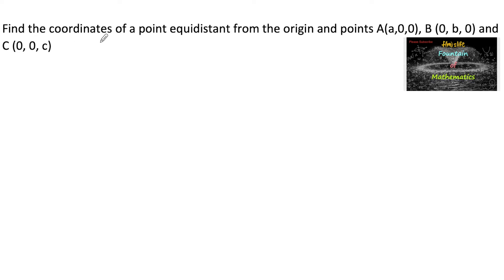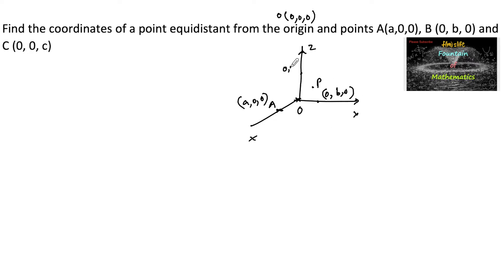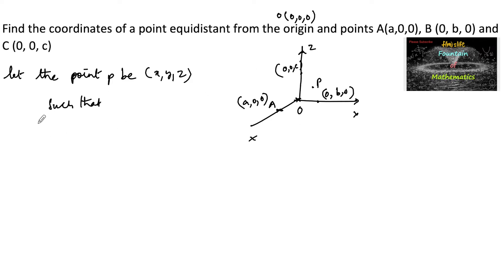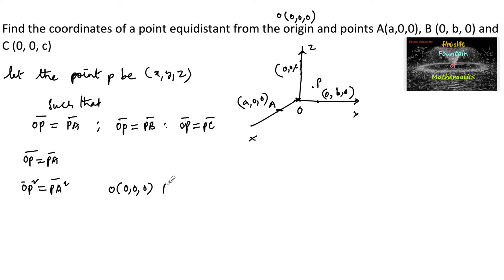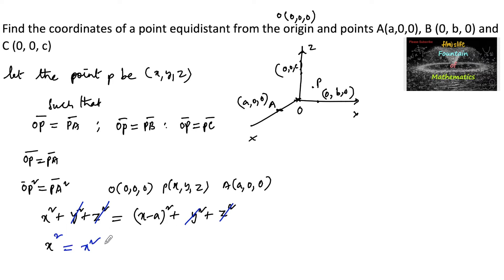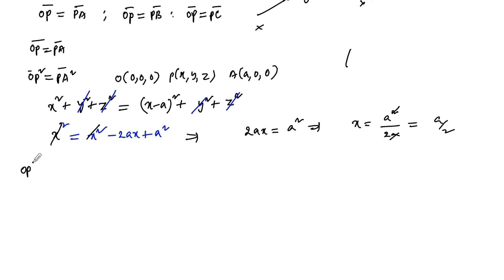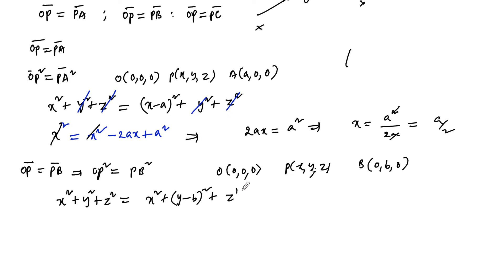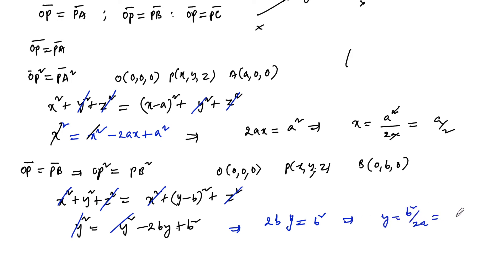Find the coordinates of a point equidistant from the origin|RD Sharma|11|Term|3D Geometry|VSAQ|2021